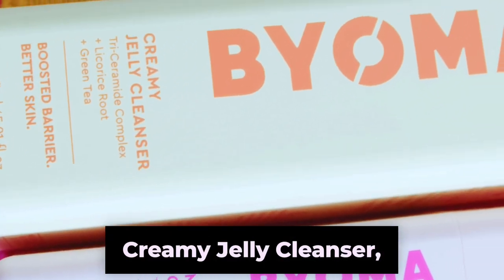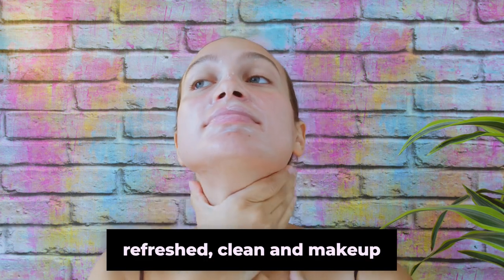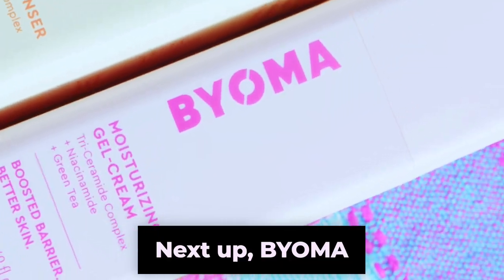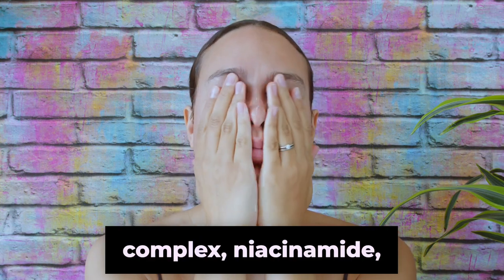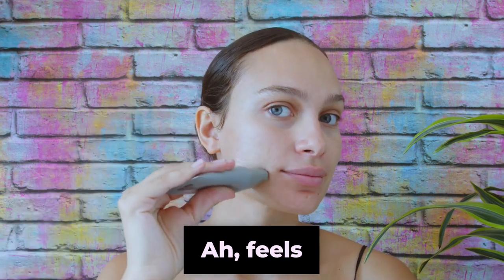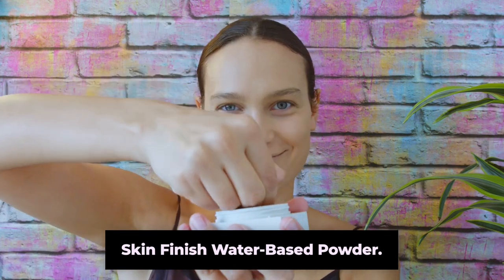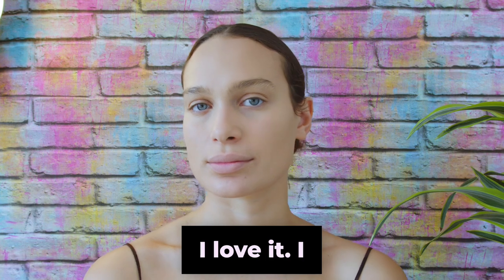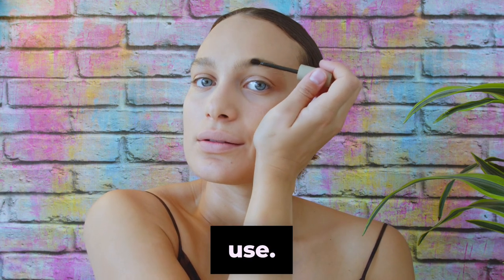Try-On Haul using 100% Vegan & Cruelty Free Brands BYOMA & REFY 🌱🧼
Vegan & Cruelty-Free Skincare is essential for my makeup & skincare routine. I won’t buy any other type. Our purchase is our vote and when we make the choice to buy products that are not only good for us but good for others and the planet 🌍. Then that is a game changer. It is so easy to buy ethically nowadays but not everyone knows that so I want to help to show you all the wonderful products out there that are Vegan & Cruelty Free.

 I recently discovered these two Vegan brands as seen in the video:

🌟 BYOMA a Dermatologist tested and approved, oil-free, non-comedogenic, alcohol and fragrance-free, Vegan and Cruelty Free skincare Brand that genuinely makes you feel so good.

🌟 @Refy A beauty brand that encourages everyone to be confident enough to celebrate themselves and embrace their natural beauty.

Vegan, Leaping Bunny Certified Cruelty Free and Clinically Tested. Fragrance Free.

 All elements and shades of the versatile products have been meticulously designed to compliment all skin types and skin tones, allowing everyone to achieve professional makeup looks with ease.

Products I’m using in this video:

1️⃣ BYOMA Creamy Jelly Cleanser: Instantly Hydrate, Brighten & Refresh.

2️⃣ BYOMA Moisturising Gel Cream: Hydrate & Balance. Lightweight, oil-free.

3️⃣ @Refy SKIN FINISH Shade 01: Water-based powder that leaves your skin looking like skin. It's a natural, pore reducing, makeup fixer that removes unwanted shine.

4️⃣ @Refy BROW TINT Shade: Medium Brown: Instantly adds natural texture to the brows. The gel formula holds them in place for up to 12 hours and enhances your natural brow.

About the products in detail:

🌈 BYOMA Creamy Jelly Cleanser (‘Best of Beauty’ Award Winner - allure The Beauty Expert 2022) This ultra hydrating jelly cleanser gently and effectively breaks down dirt, excess oil and makeup without breaking down your skin barrier. It’s your daily, one-step face wash.  Infused with BYOMA unique barrier boosting Tri-Ceramide Complex (ceramides, cholesterol, fatty acids) plus antioxidant-rich licorice root and green tea extracts to create a pH-balanced jelly formula that melts away makeup while nourishing, refreshing and brightening your complexion.

🌈 BYOMA Moisturizing Gel-Cream is formulated with a Triceramide complex + superstar actives Niacinamide + Green Tea. To help brighten skin and even tone. Whilst supporting skin barrier function. Packed with antioxidants to support skin’s essential barrier function. Designed to draw in and retain moisture so cells function at their best, the moisturising face lotion works to reduce redness and calm inflammation.

Universally effective for all skin types, both morning and night.

❤️ Transform your skin with powerful ingredients! Giving your skin the nourishing cleanse it deserves!

🌈 @Refy Skin Finish is a water-based powder that leaves your skin looking like skin. It's a natural, pore reducing, makeup fixer that removes unwanted shine.
The formula smoothes, hydrates and sets skin for the perfect finish without mattifying. It works to absorb oil from the skin and the spherical powder particles give a soft focus and blurring effect.
Skin Finish & Beauty Sponge sold separately.

🌈 @Refy Brow Tint is a water-based, non-permanent tint that instantly adds natural texture to the brows. The gel formula holds them in place for up to 12 hours and enhances your natural brow.
The unique, round applicator has been designed to coat and define each individual hair quickly and easily, helping to avoid any product transfer to the skin.
The formula contains Peptides to help leave brows feeling and looking conditioned, fuller and stronger. Camellia Japonica Flower Extract helps to nourish brows.
REFY Brow Tint comes in four natural shades depending on your tint preference.
The product will keep your brows tinted until washed out and can be removed with any makeup remover.

Much Love,
Letitia 💕